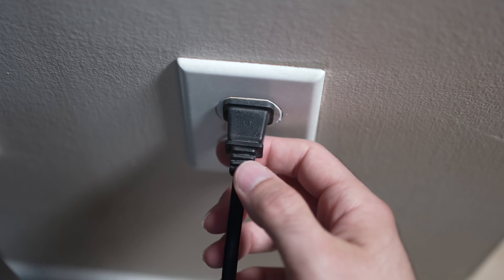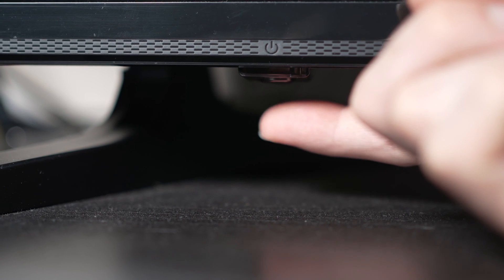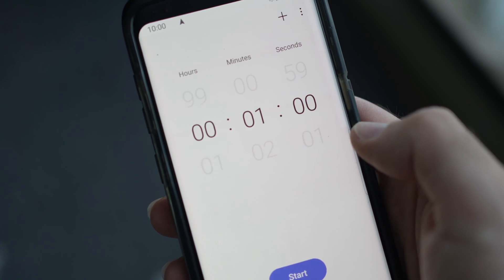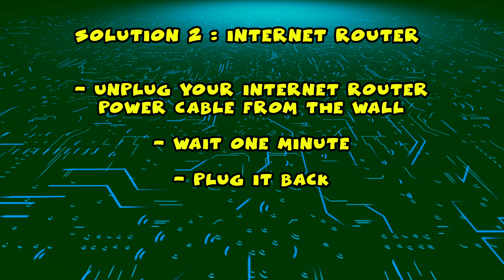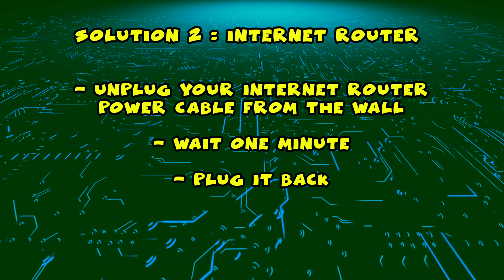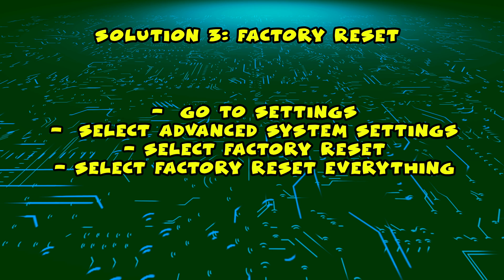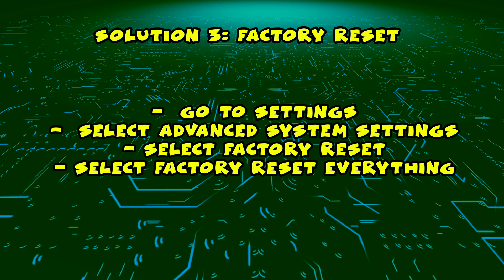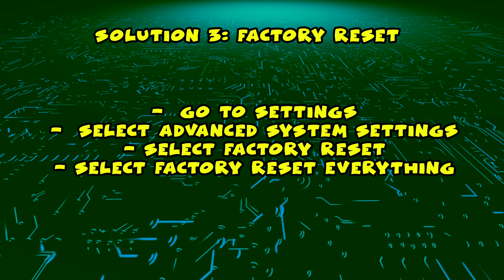How to fix Internet Wi-Fi Connection Problems on Sharp Smart TV - 3 Solutions!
A quick tutorial on 3 different ways to fix your Sharp Smart TV has a Wi-Fi connection issues. If your smart television does not connect to your home internet network or if every time you turn it off you have to re-enter manually the network settings, then this video is for you.